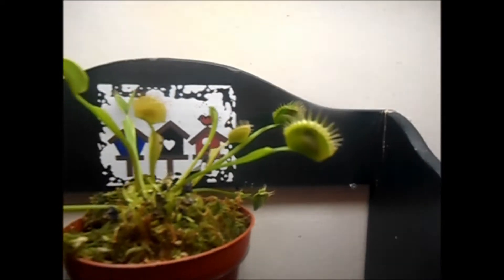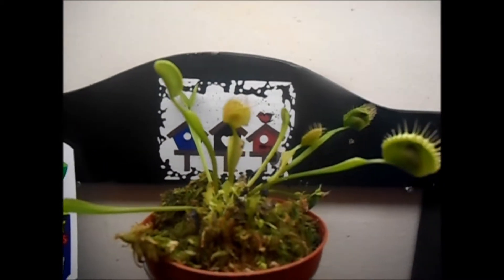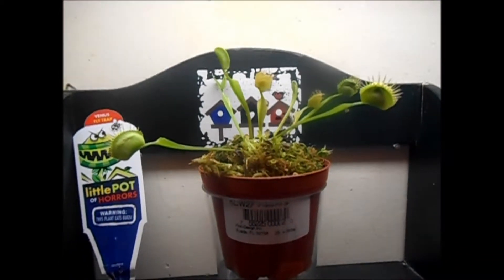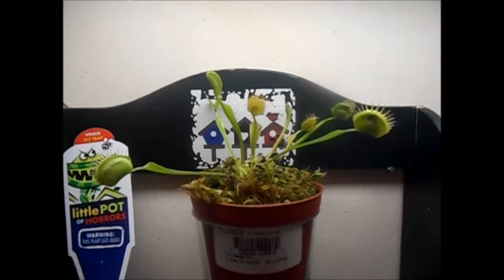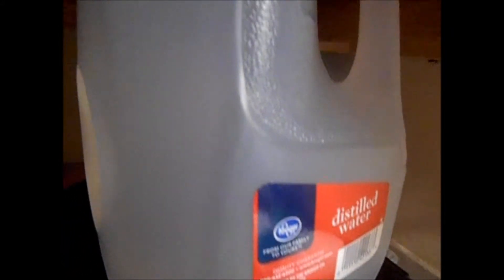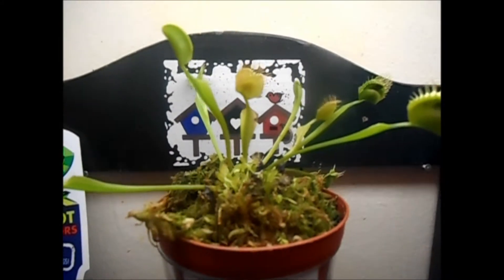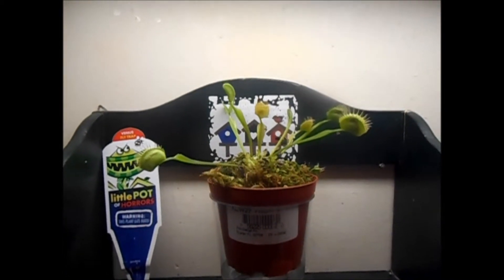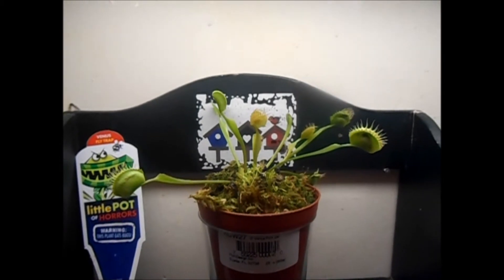🌱 Venus Fly Trap 2014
Show and Tell VenusFly Trap 2014 My sons Venus Fly Trap

Get some great Protein in your Diet Check Out Remember you can change the Currency out at Check out.. :)